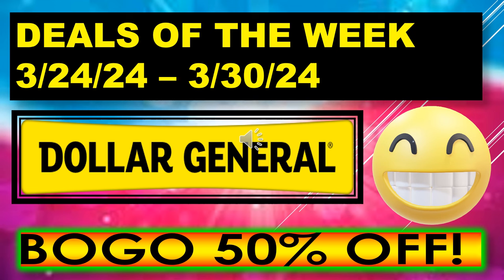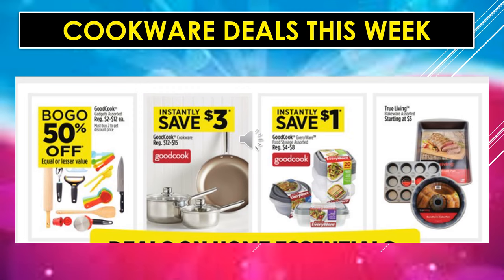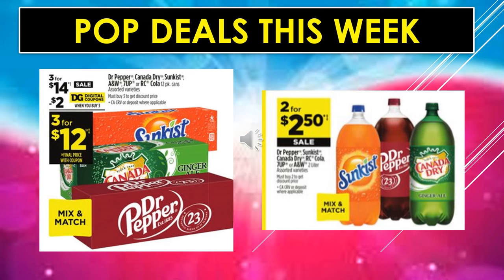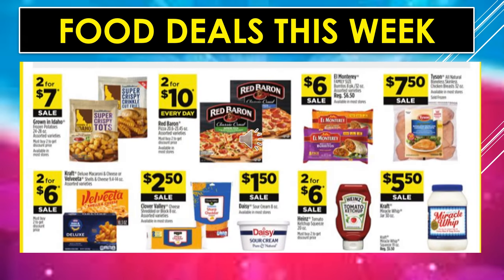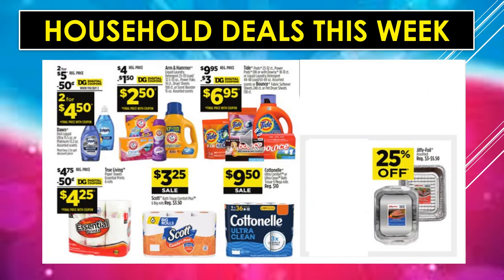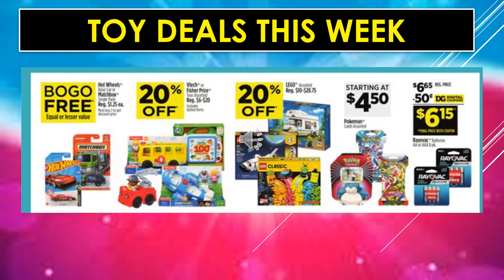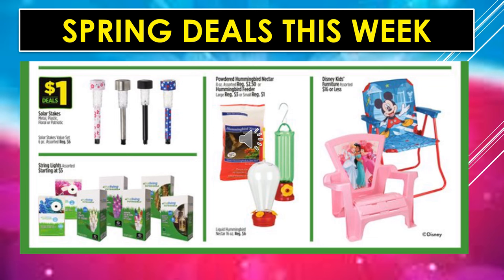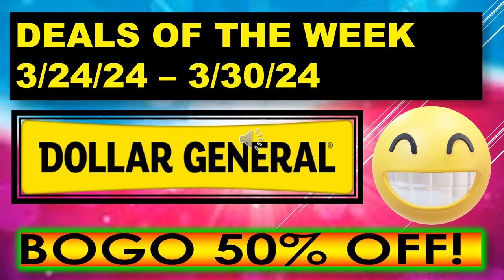DOLLAR GENERAL DEALS THIS WEEK 3/24/24 - 3/30/24